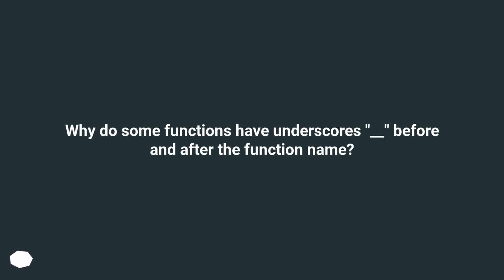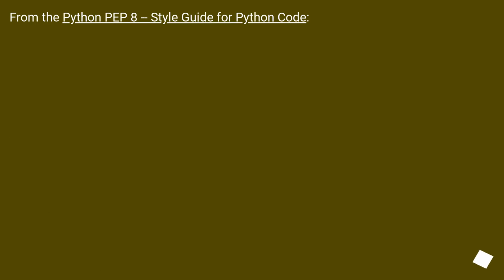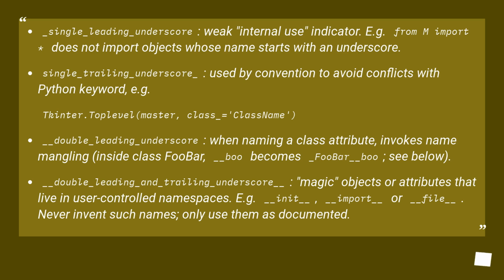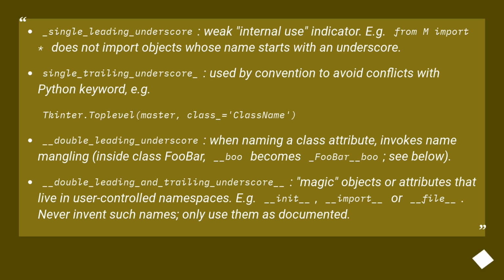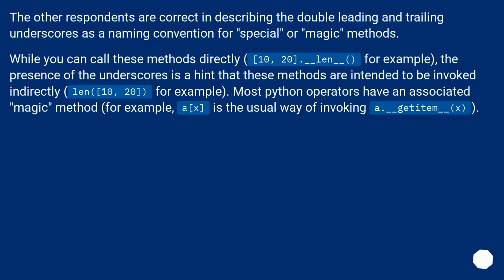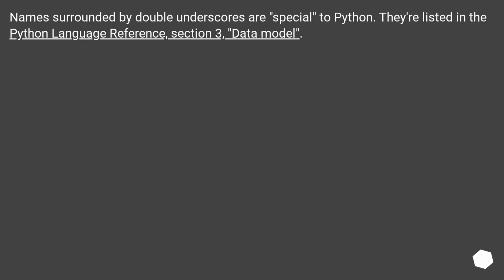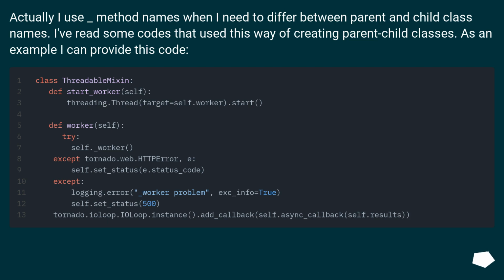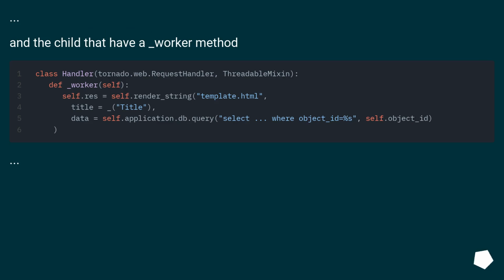Why do some functions have underscores "__" before and after the function name?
Chapters
00:00 Question
00:32 Accepted answer (Score 741)
02:09 Answer 2 (Score 81)
02:48 Answer 3 (Score 31)
03:06 Answer 4 (Score 7)
03:53 Thank you